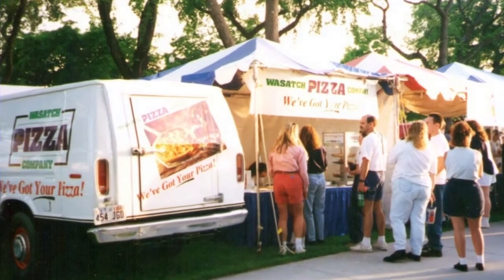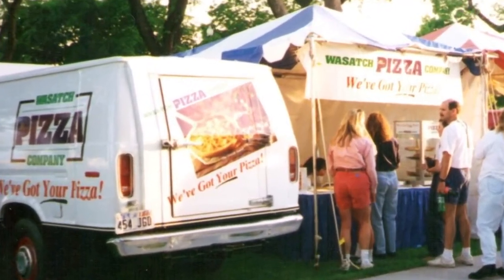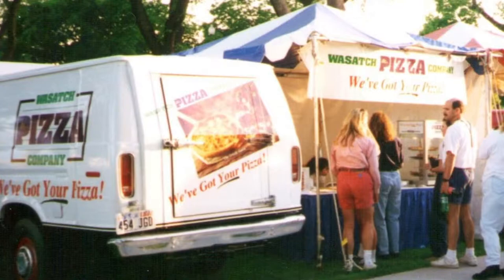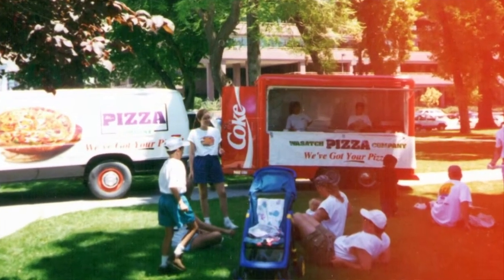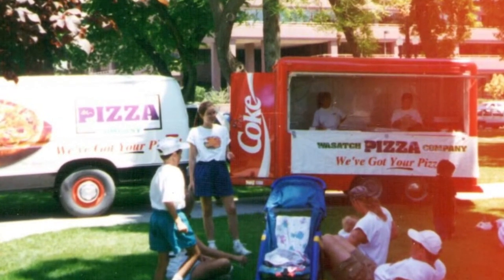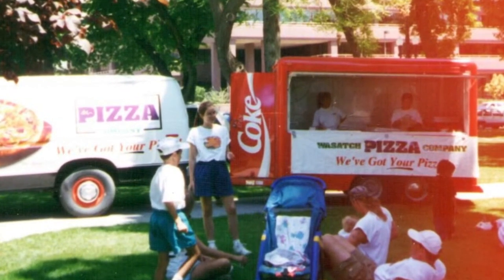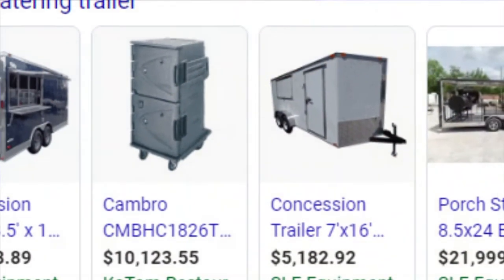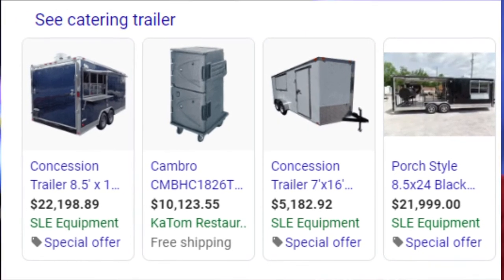Restaurant Owners: How to get a FREE Catering Trailer - Restaurant Marketing Idea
If you do off-site catering or attend special events to promote your restaurant, watch this quick tip to learn how to leverage your vendor relationships to save money. See how I got a decked-out and fully equipped catering trailer whenever I needed it at ZERO cost.

I read comments so please chime in and tell me what topics you'd like to learn more about.

About How I got a Vendor to Provide My Pizza Catering Trailer...

If you do marketing events to promote your restaurant, it's a lot of work to set up the tent and tables and the hand-washing station. It was worth the work, but still a lot of work. Then one time I noticed Coca-Cola had a really cool trailer all decked out with outlets and everything that makes a food event great. At first, I thought I would buy one for my pizzeria. But then it struck me, I was a good Coke customer, so I asked them to borrow their trailer for events. They agreed! Then they brought it to our restaurant marketing events and our restaurant promotion events. It was a great way to save money and still put on a great restaurant promotion.

More About Kamron Karington...
Kamron bought a rundown, nearly bankrupt pizzeria while on a phone call to get tickets to the Rolling Stones (huh?).

Overwhelmed by dumb employees, failing equipment, and flatlined sales, he decided to sell the place and get out. But, after a night sleeping on top of the walk-in cooler, he woke up with an “a-ha” idea that changed everything.

Sales more than doubled from $12,000 a month to $28,000 in just  30 days. Three years later, sales hit a staggering $149,000 a month. That's more than 1,000% higher than when he started.

Kamron published the 400+ page Black Book Restaurant & Pizzeria Marketing Guide detailing every ad, promotion, and up-selling phrase that drove the explosive growth. The Black Book sold out on every continent except Antarctica at $600 a copy.

His marketing articles have been featured in Pizza Today, PMQ, Restaurant Startup & Growth, and Nation’s Restaurant News. His marketing seminars pulled the most massive crowds Pizza Expo has ever seen.

Kamron founded Repeat Returns in 2008 with the goal of providing an all-in-one, done-for-you marketing platform to help restaurant and pizzeria owners make the transition from hand-crank marketing to data-driven, fully automated smart marketing.

Today the Repeat Returns platform is growing sales for high-volume independents, multi-unit and franchise operators nationwide. It’s been recommended by the largest food distributors on the planet to over 400,000+ accounts.